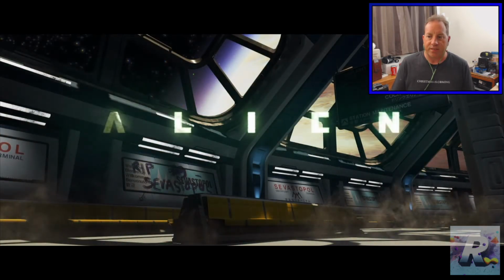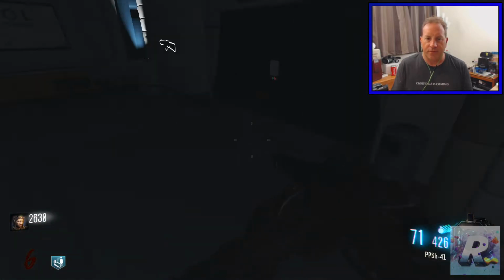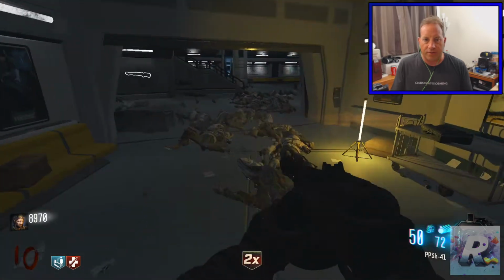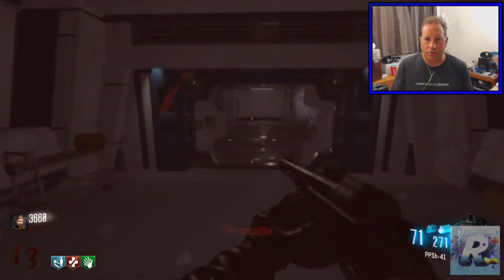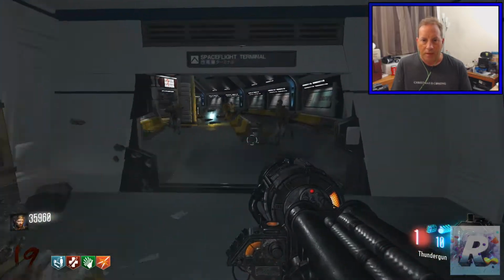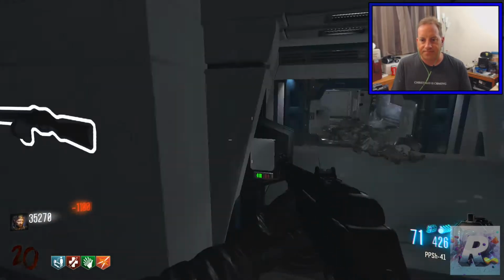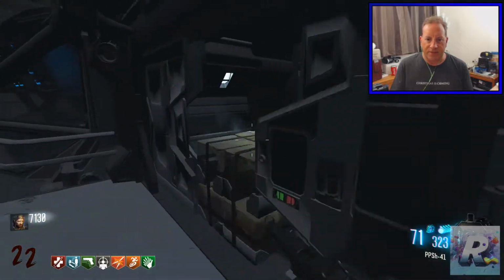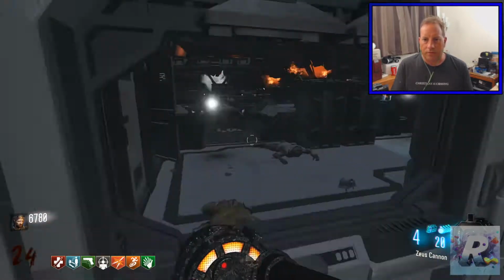Alien Isolation Black Ops 3 Zombies Custom Map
So today I wanted to try a video with a Sci-Fi twist, and found this within the workshop!

All is not what it seems in space! Can anyone hear my screams?

I really do hope you enjoy the video.

• Google - SonicR360